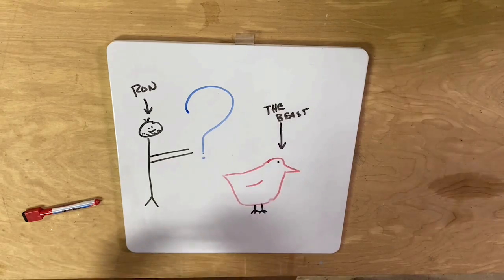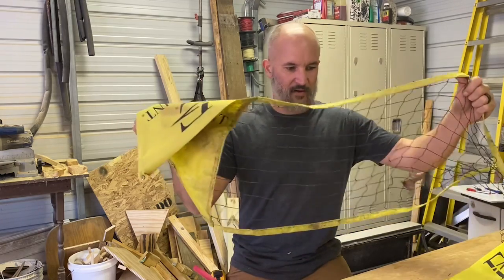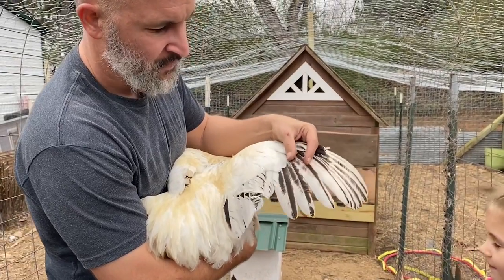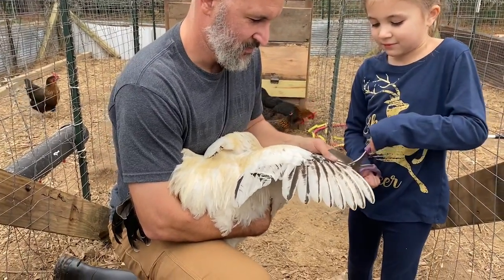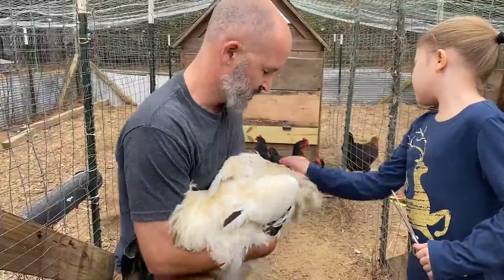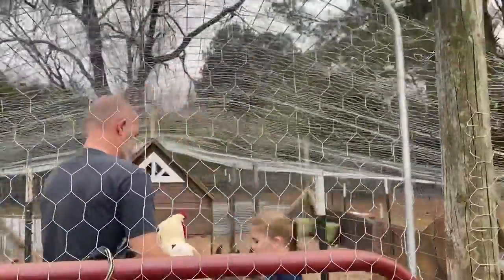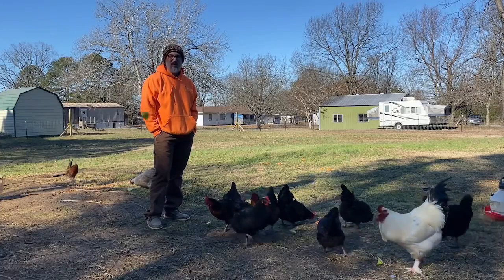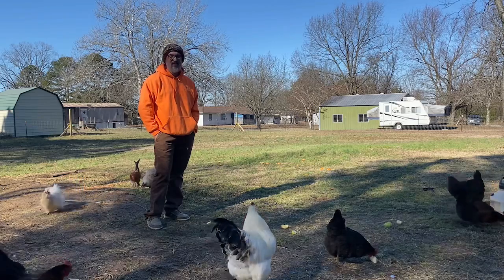Are your chickens safe while free ranging?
Building a chicken net so we can clip their wings!